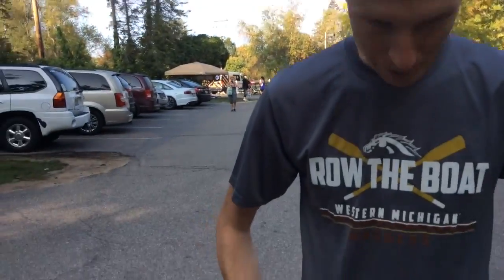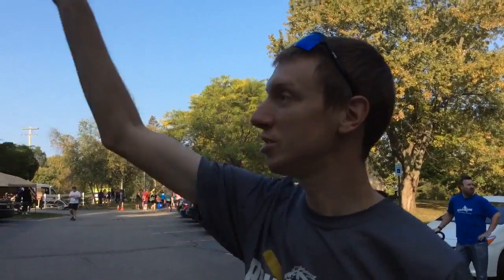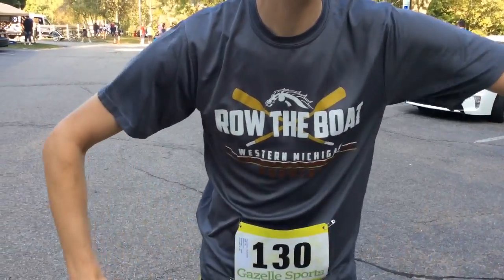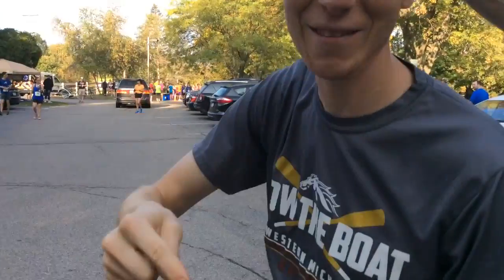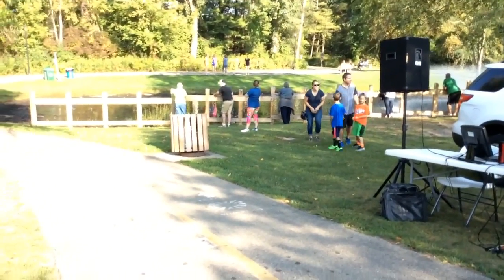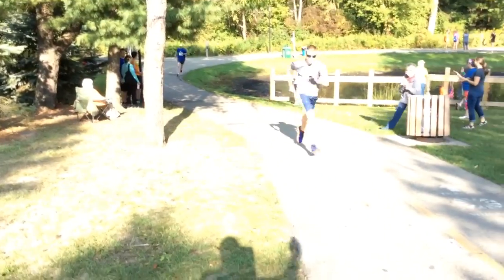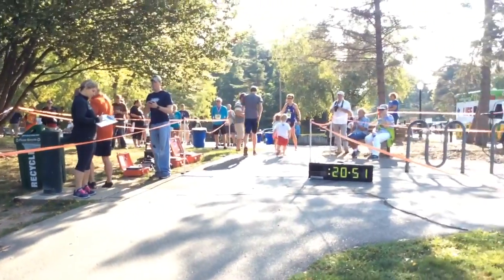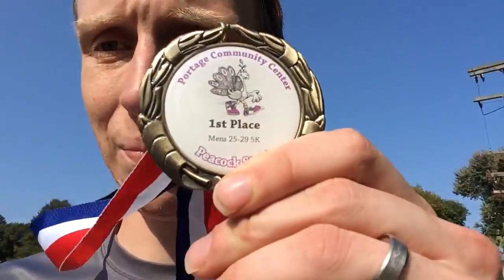PROBLEMS AT THE PEACOCK STRUT! (2017 Peacock Strut 5K)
Michael runs in the Peacock Strut 5K and has a couple of issues, but not like some of the fellow runners ran into.